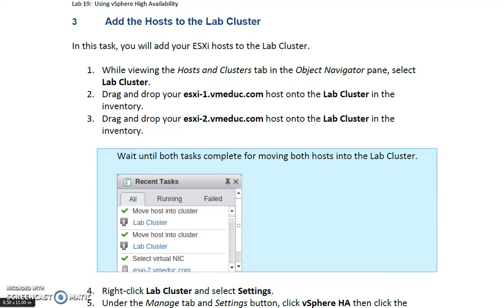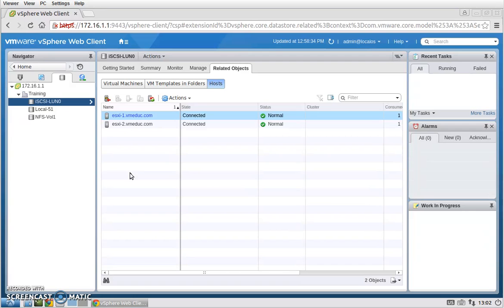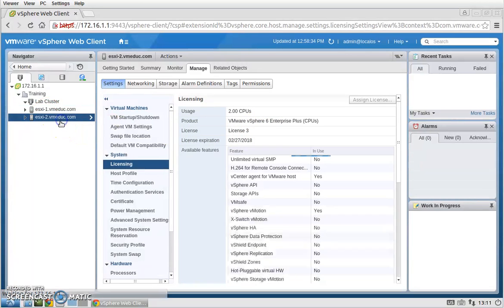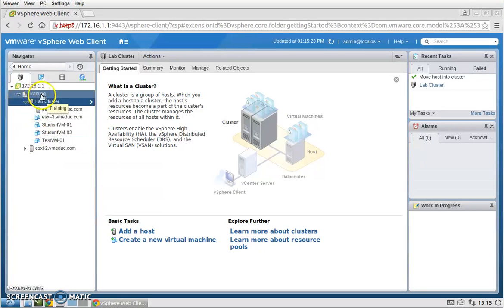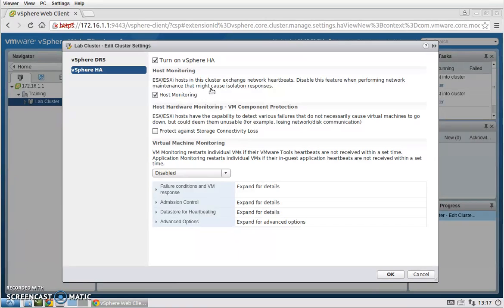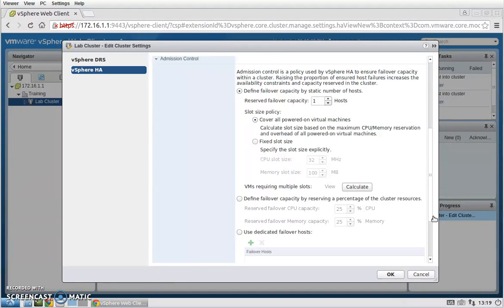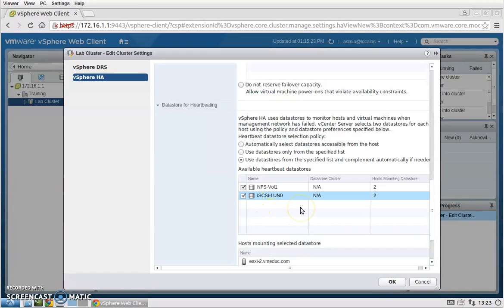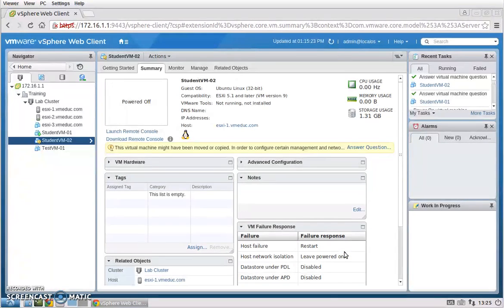VICM 6 lab19 pt3